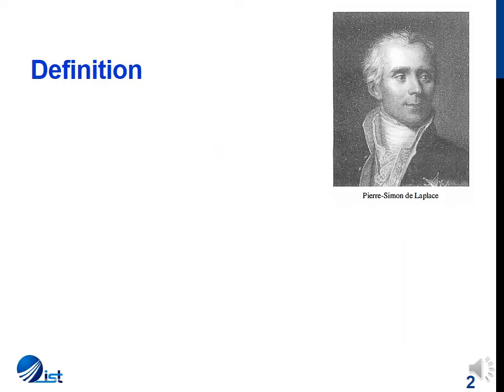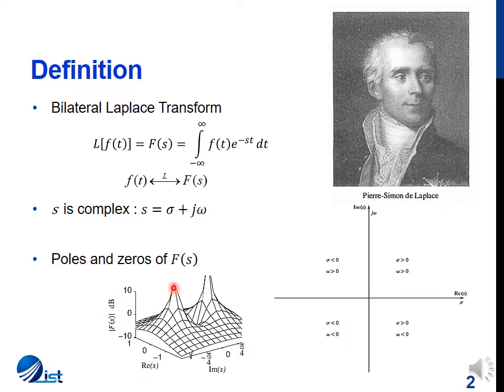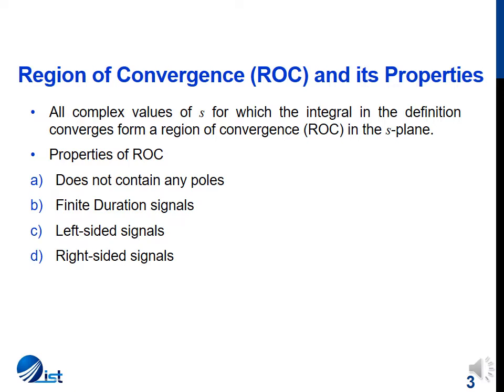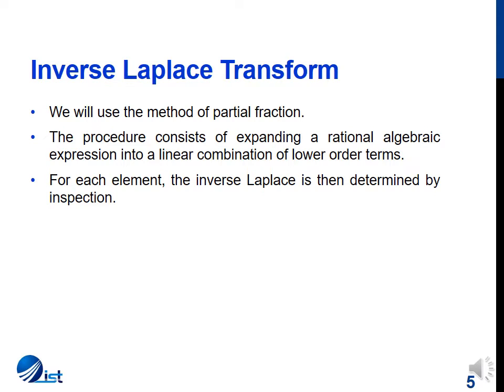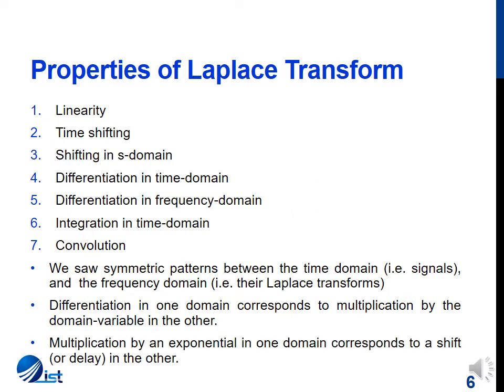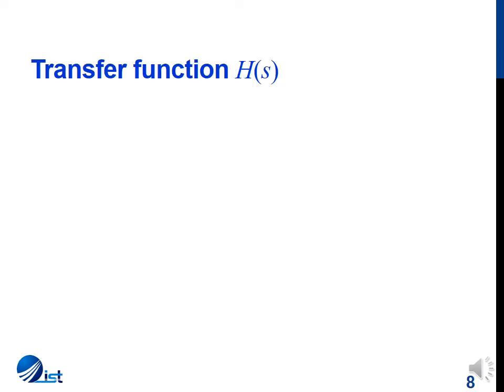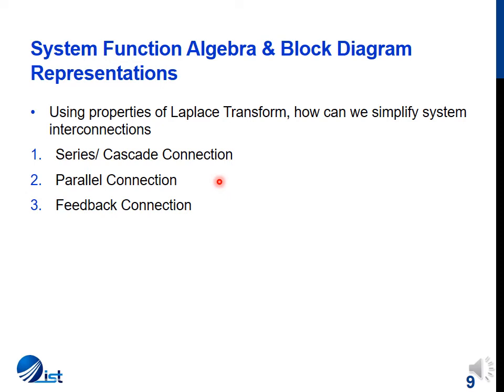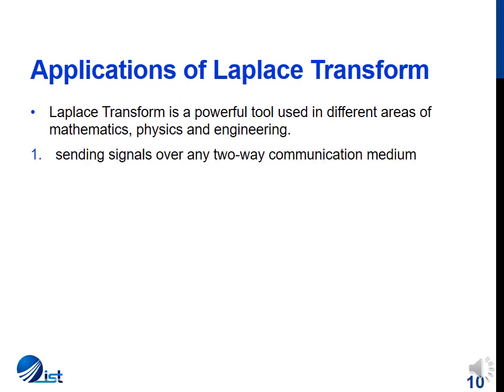Lecture 26 (Lecture 3- Week 9: 20.04.20- 24.04.20)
Laplace Transform :Summary and Conclusion